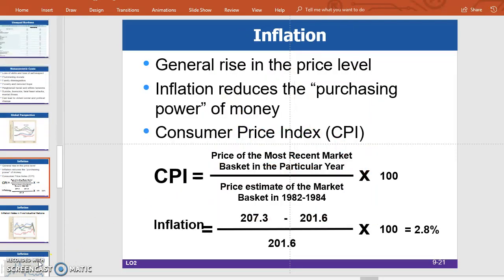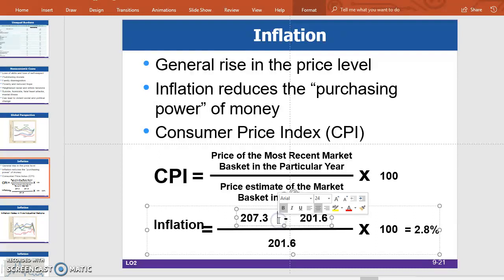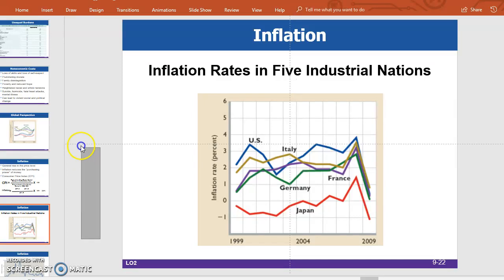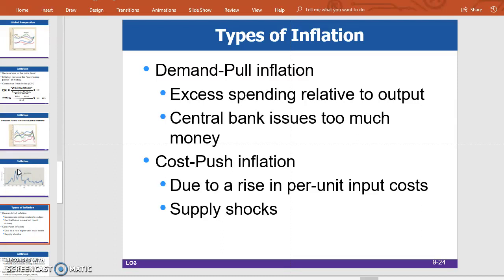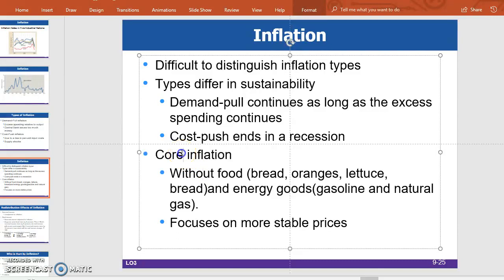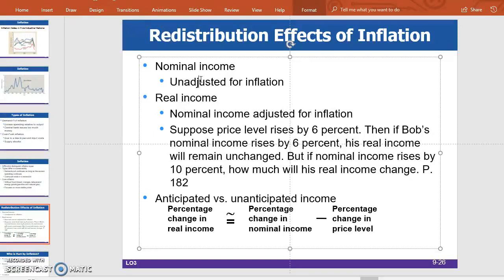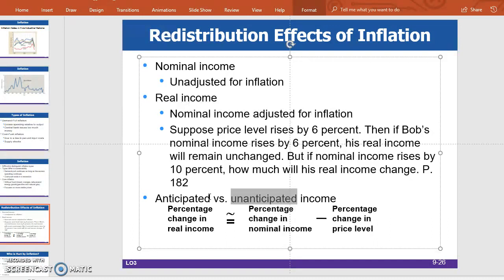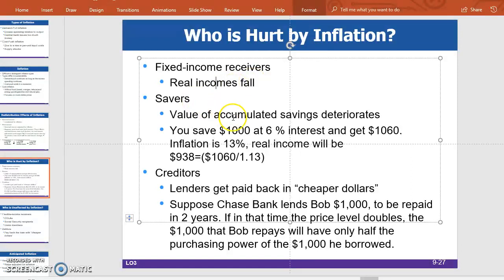ECO 203 W01 Chapter 9 part 4